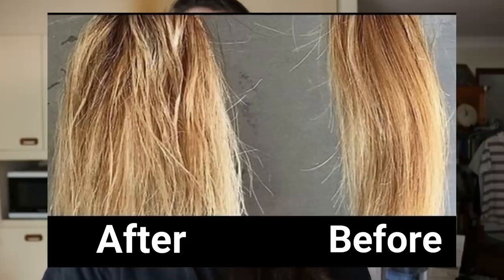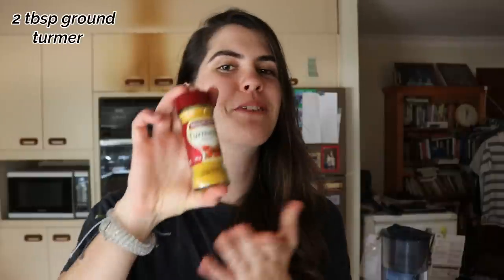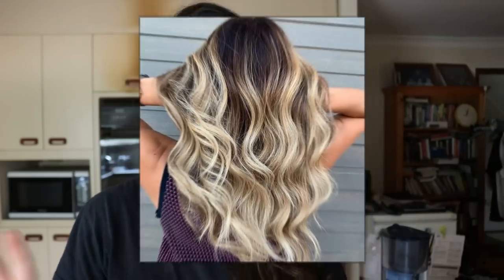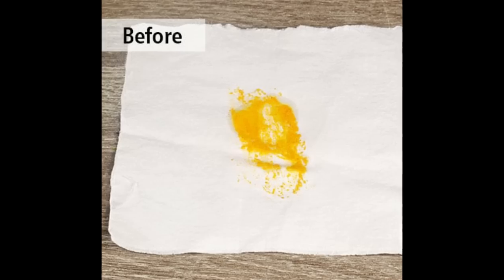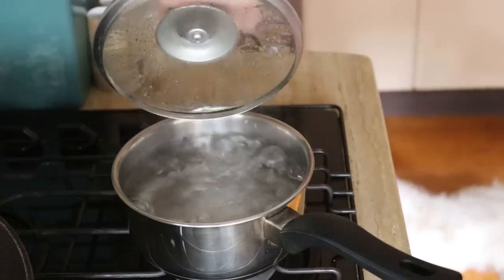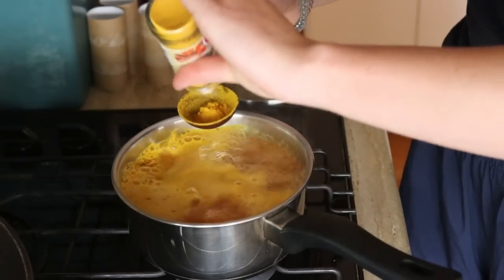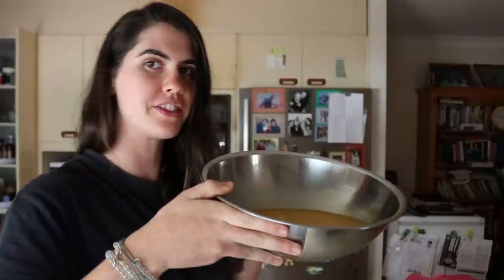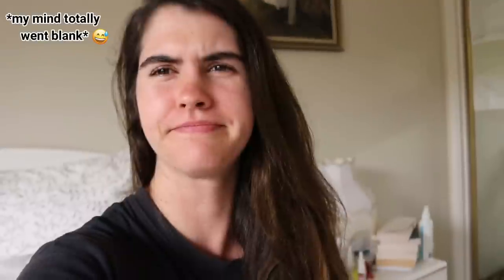I dyed my hair Blonde using Turmeric | Natural hair dye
I've never dyed my hair before, and I was curious to see if this natural turmeric dye could actually turn my hair blonde, and test to see if it really works. I'm happy to say the answer is yes!

Even on my dark brown hair this colour showed through. I highly recommend to anyone looking for a more natural, chemical & toxin free hair dye.

I hope you enjoy the video! Sending you so much love and big hugs! ♥

❤ Vanessa

Song: Maroon 5 - Sugar (DNO Bootleg)

Macklemore ft. Ed Sheeran - Same Love (De Hofnar Bootleg)

Camera:
Canon 80d

Editing software:
Wondershare Filmora